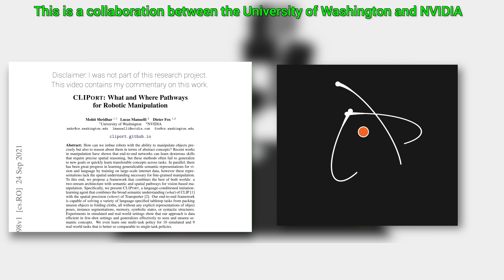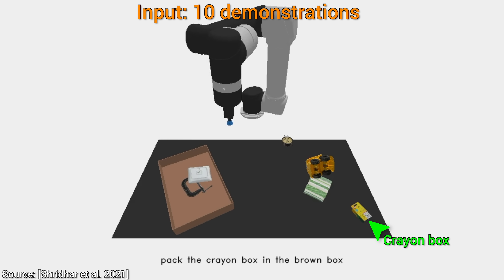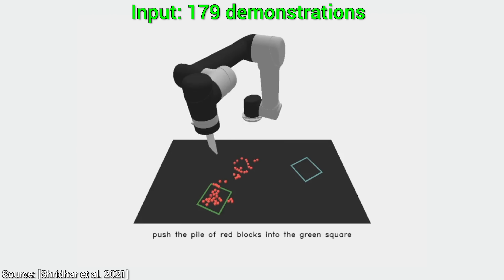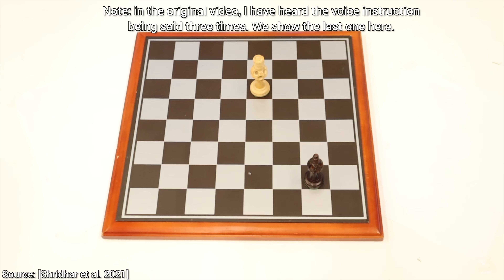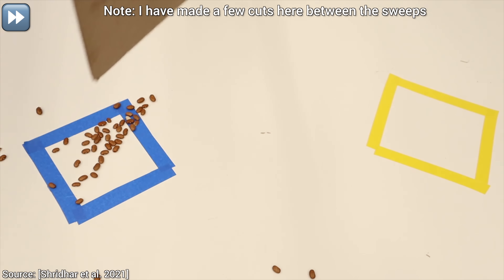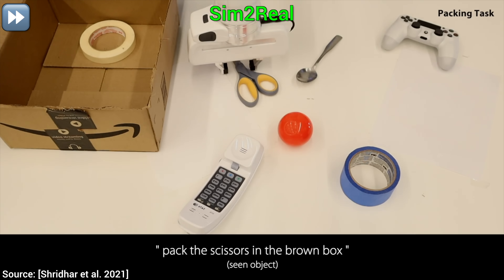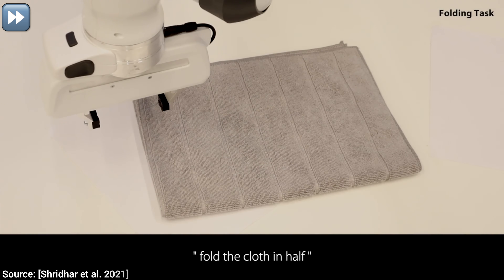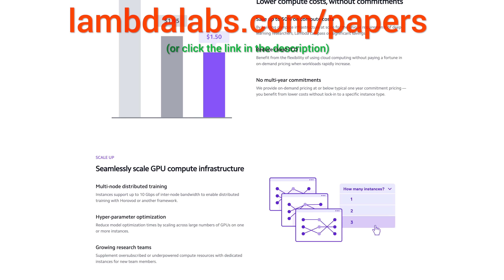NVIDIA’s Robot AI Finally Enters The Real World! 🤖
The thumbnail is an illustration.